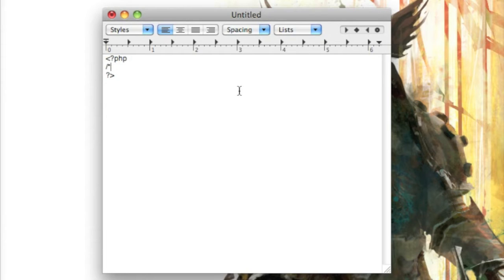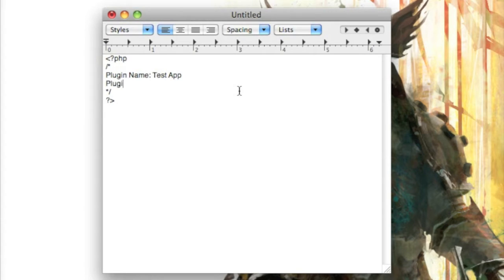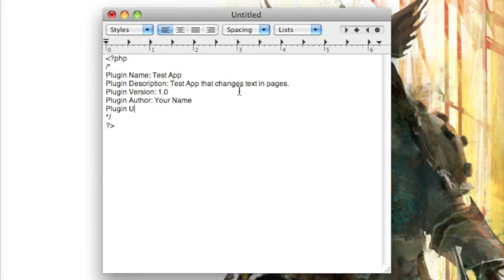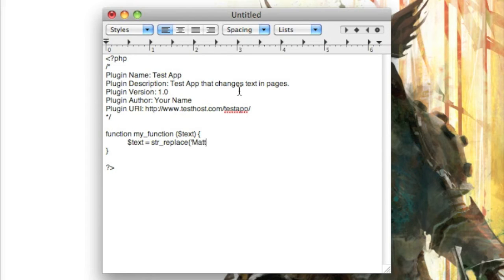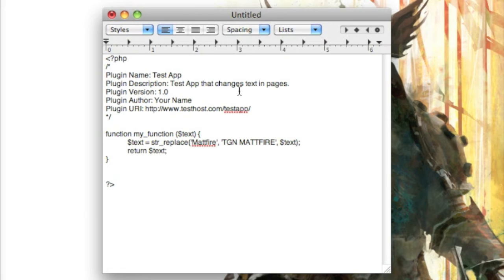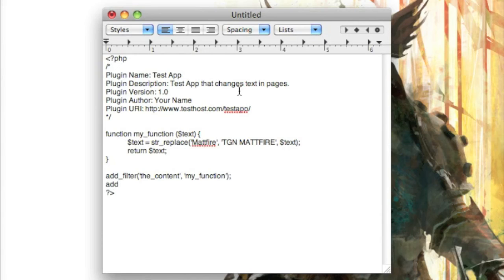TGN Tutorials - Making Your First Plugin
This video tutorial by Matthew Reichardt explains how to make your first basic Wordpress plugin.

Presented by TGN TheGameNet